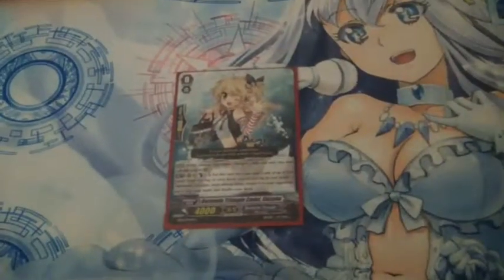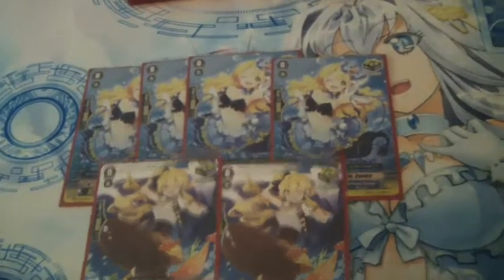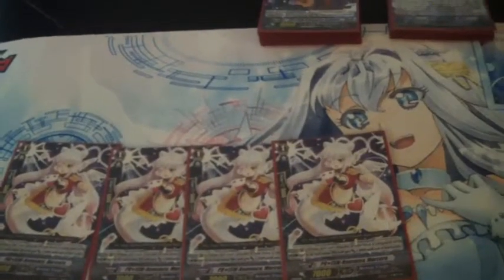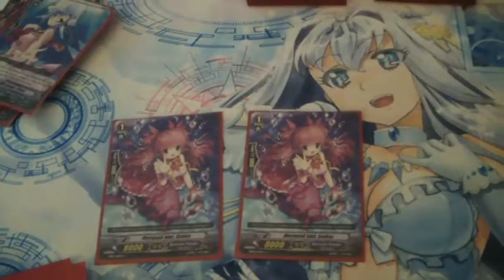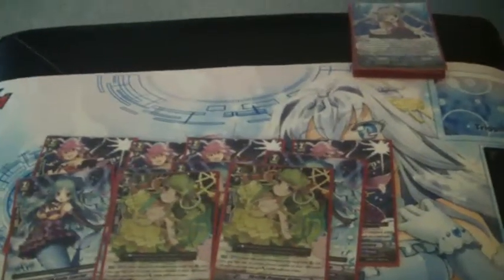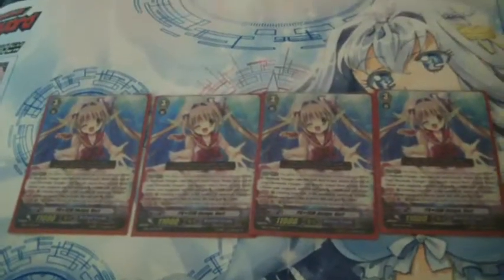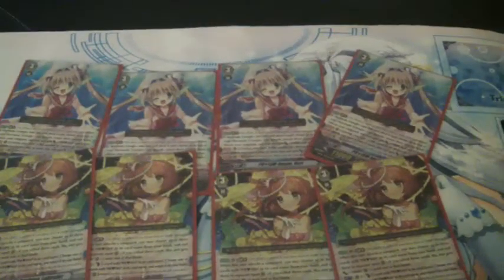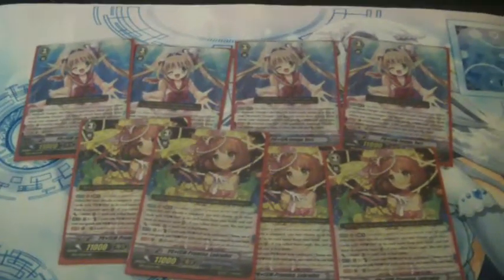Deck Profile - PRISM Bermuda Triangle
Happy New Release Day!